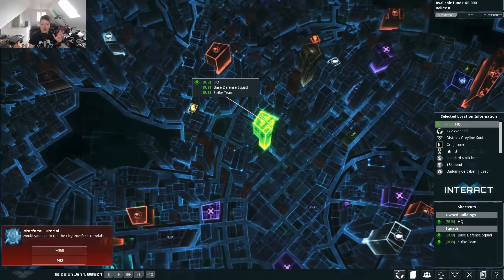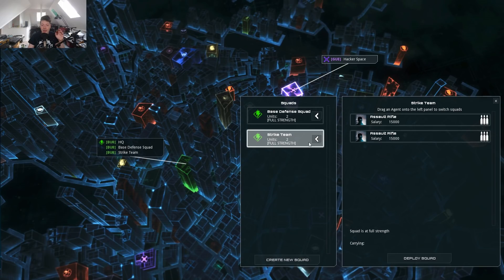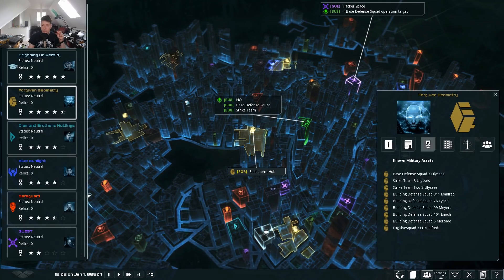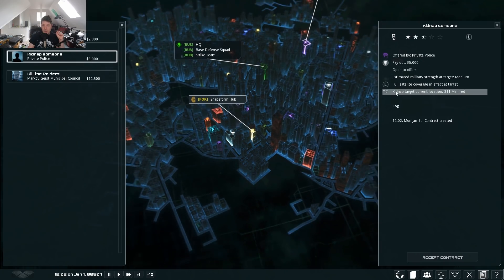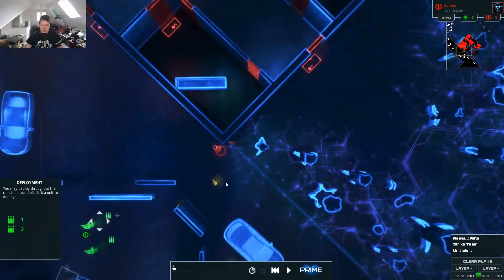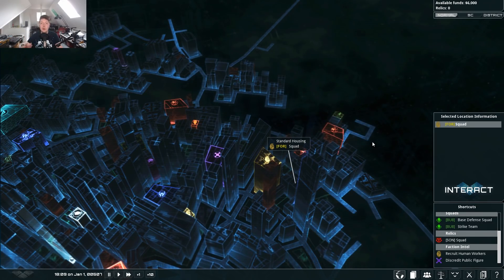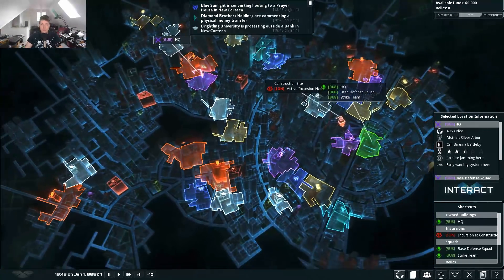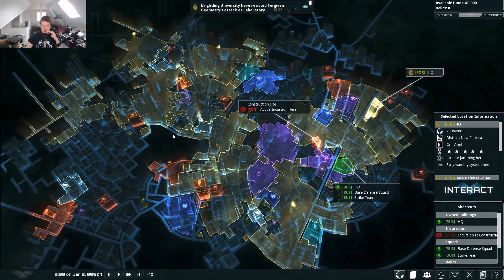Frozen Synapse 2 - Quick Dev Video with Paul #13 - UI Pass Results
Showing the results of our UI pass and some other new things...